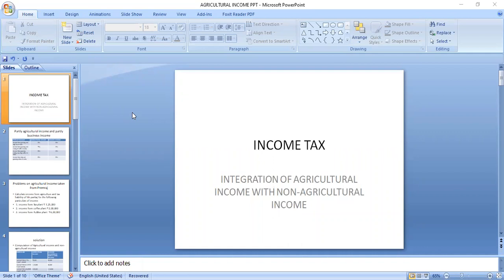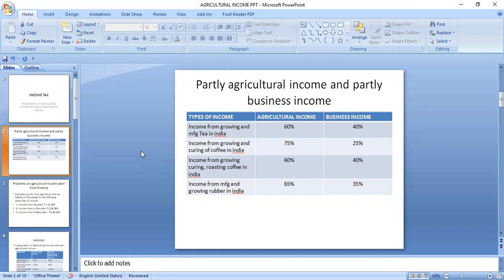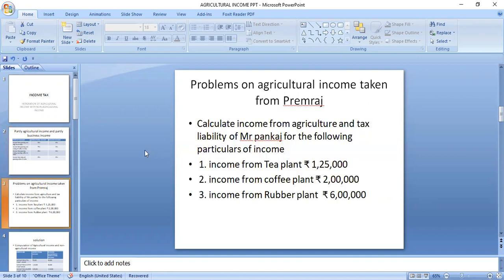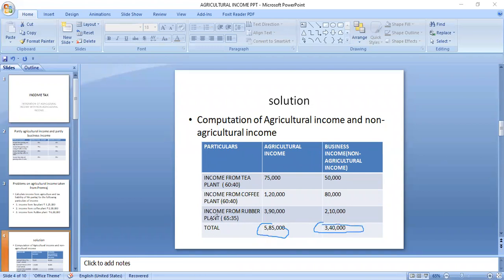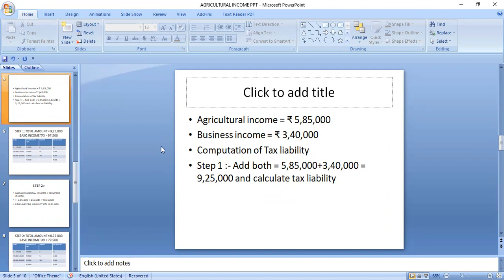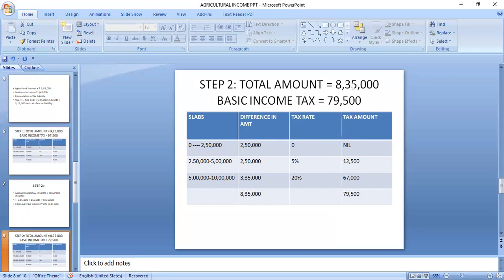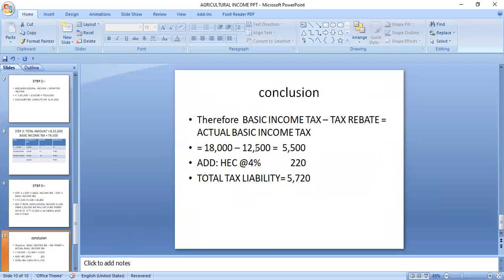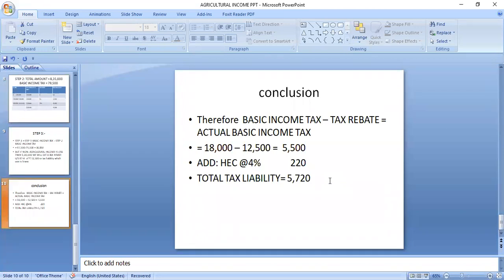Integration of Agricultural income with Non-agricultural income-second model